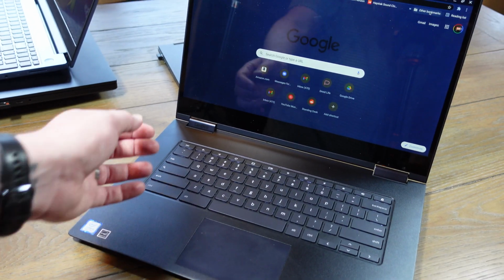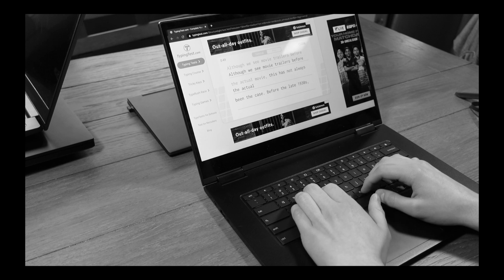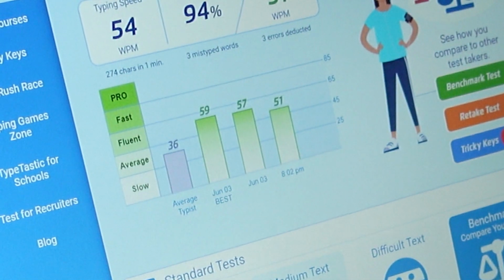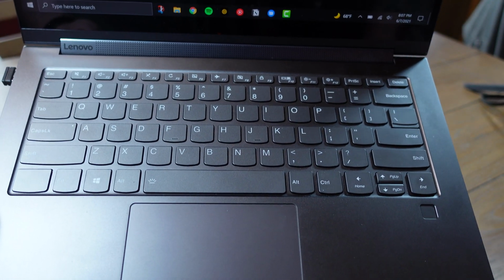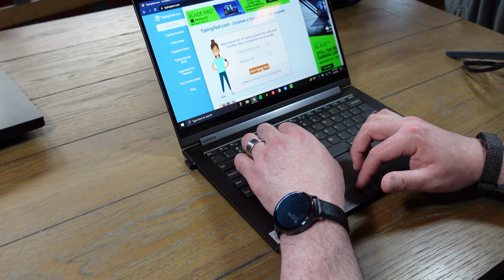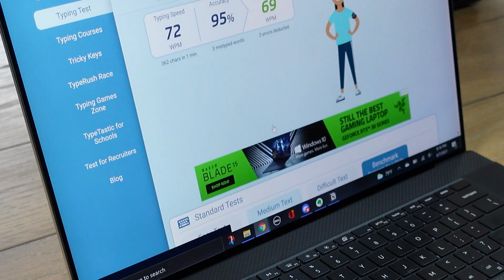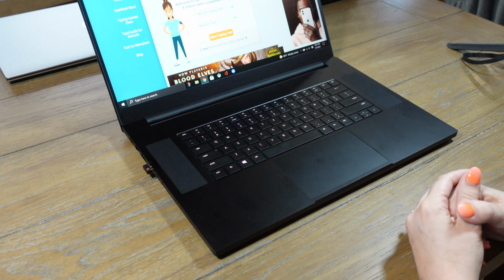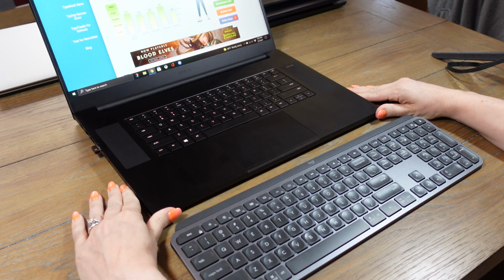Razer Blade Pro 17 vs Dell XPS - Typing Test!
I picked up the early 2021 edition of the Razer Blade Pro 17 and i didn't like the keyboard. So I decided to have a typing test between the Razer and my various laptops.

Dell XPS 9710:

Logitech MX Keys Advanced Wireless Illuminated Keyboard - Graphite

Logitech MX Palm Rest - Black

Logitech M720 Wireless Triathlon Mouse